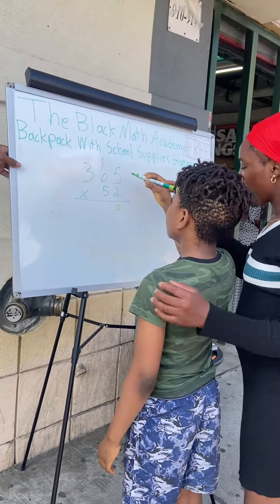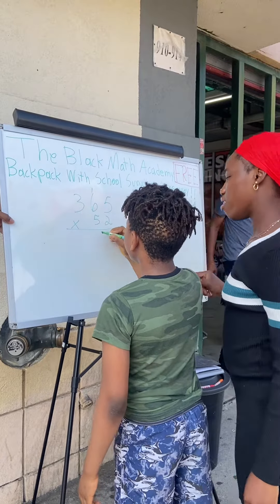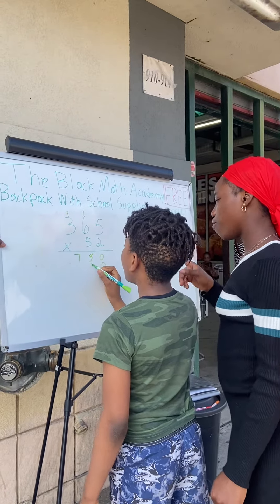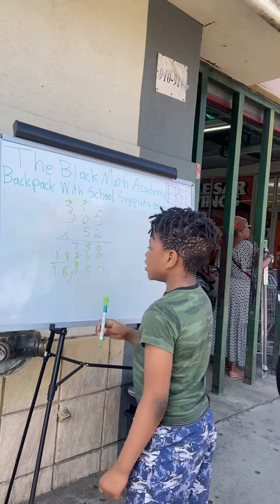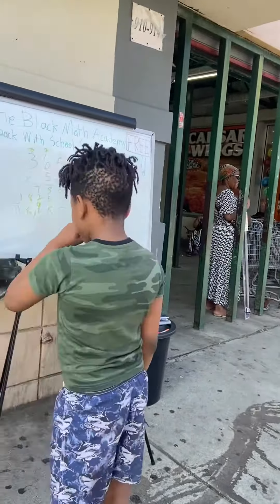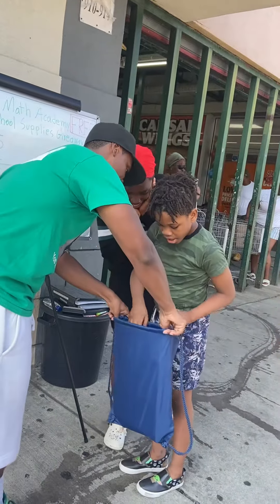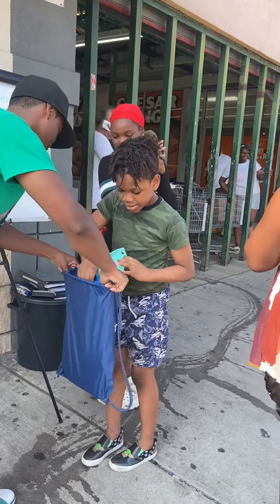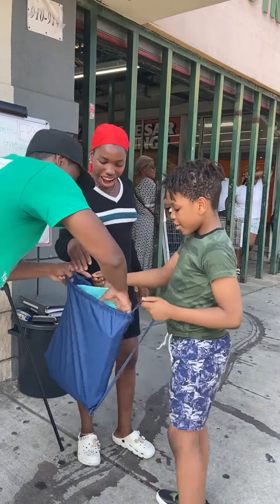5th Annual Free Backpack With School Supplies Giveaway 2023 Part 5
An upcoming 5th grader demonstrates his skills by solving a multiplying by a 2-digit number with his sister…